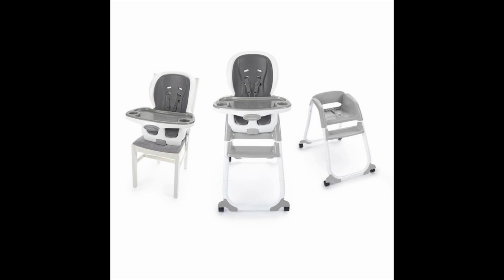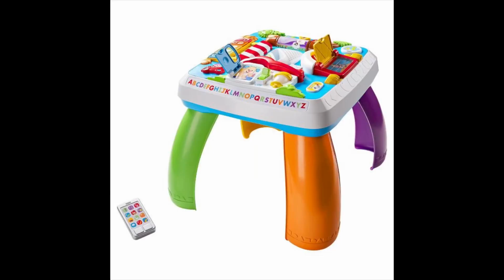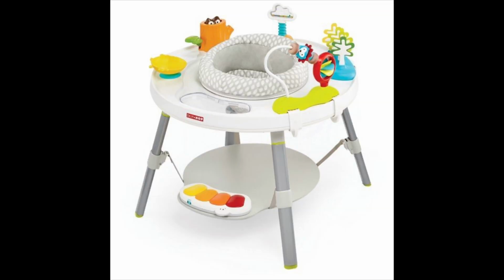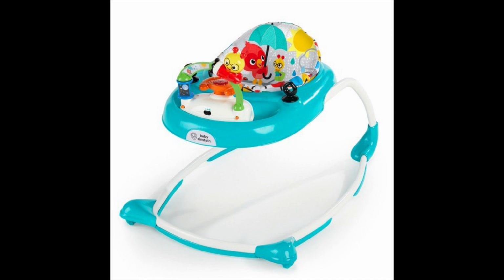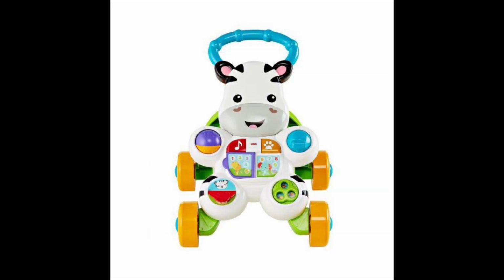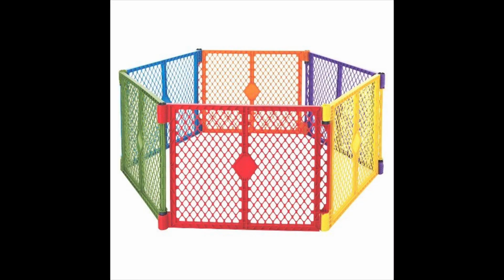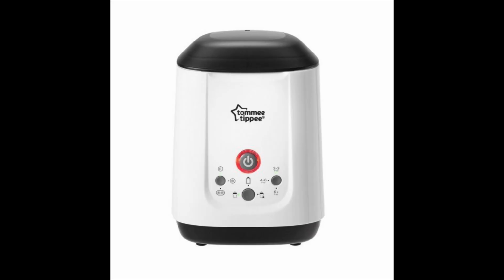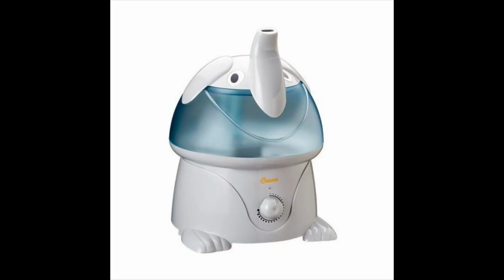6-9 MONTH BABY ESSENTIALS THAT I LOVED | BABY MUST HAVES FOR 6-9 MONTH BABY | JESSICA LAUREN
6-9 MONTH BABY ESSENTIALS THAT I LOVED | BABY MUST HAVES FOR 6-9 MONTH BABY | JESSICA LAUREN

🔸Items mentioned in this video:
-High chair:
-Fisher price table:
-Jumper:
-Skip hop activity center:
-Walker:
-Zebra toy:
-Baby gate:
-Bottle warmer:
-Umbrella stroller:

Welcome! My name is Jessica Lauren! I’m a working mama of 2 kiddos. I work full time as a clerk for the City of Philadelphia, and I create YouTube videos twice a week! My kids, Lillie (11) and Oliver (2), are my life. I basically do everything in my power to give them a beautiful life to grow and be loved. Have you noticed the age gap? I had Lillie at a very young age. I met Anthony, my fiancé, when Lillie was 5. And from there, we created an amazing foundation for a great future. I am all about blended families, because I am from one myself! We really value equality in our house, meaning everyone gets treated the same no matter if they are blood or not. We express how we deal with coparenting, being a step parent, how we raise the children, and how this life style effects the kids in my youtube videos! We are very open about being a blended family and welcome every single one of you to join us as we grow!